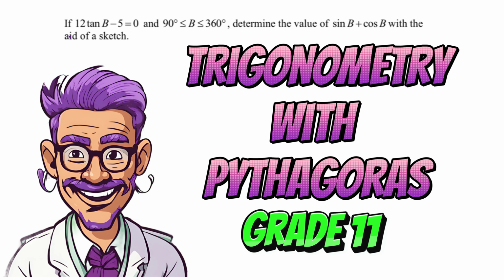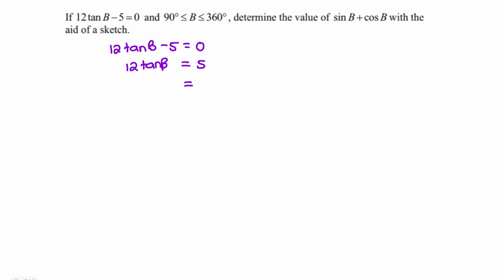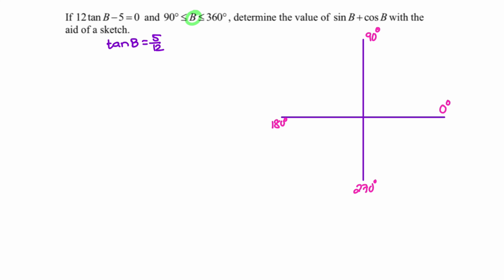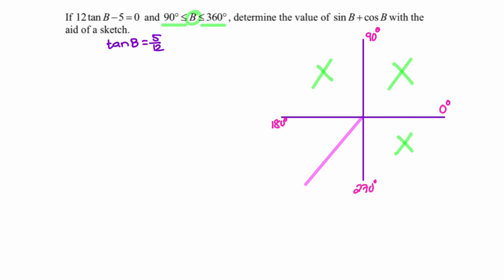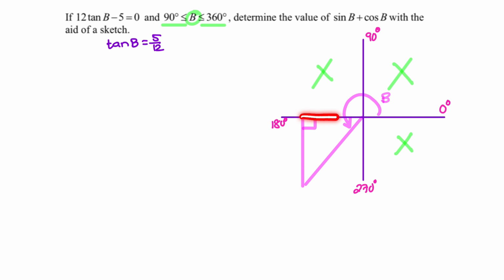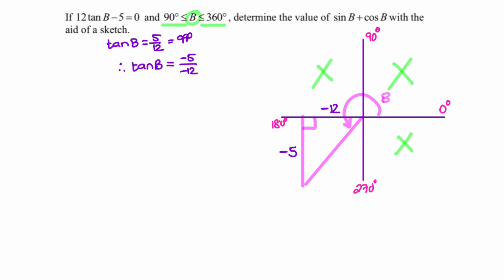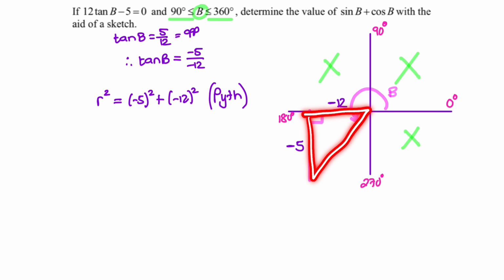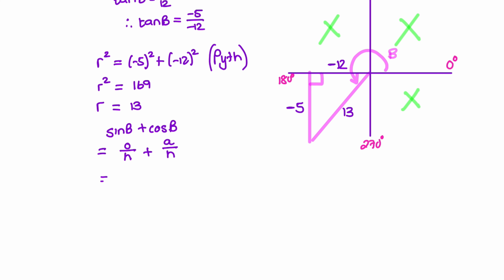Trigonometry - Pythagoras Question (Grade 11)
Welcome to Mathenatic! In this Math Tutorial we focus on a trigonometry question where we need to restrict the solution to a specific quadrant and use the theorem of Pythagoras to find the missing values in the triangle and then solve the trigonometry ratios.

This tutorial is ideal for Grade 11 and 12 Mathematics students who are preparing for November Exams, Math Paper 2.